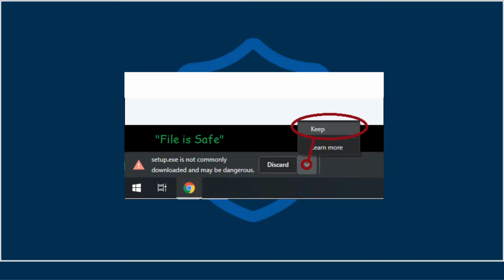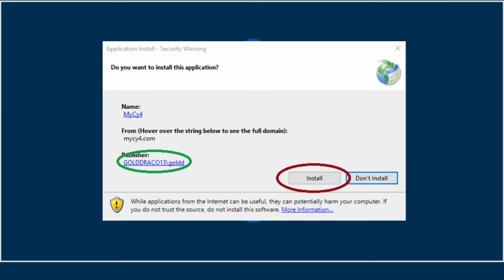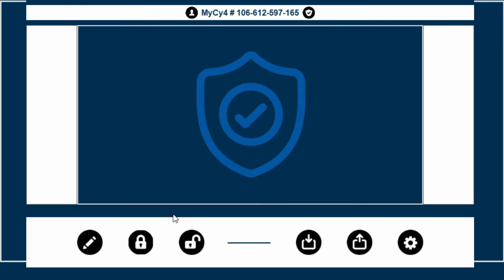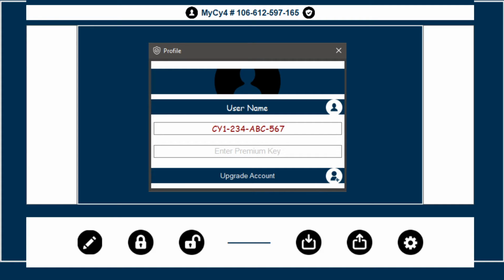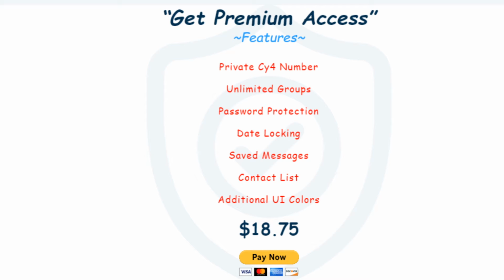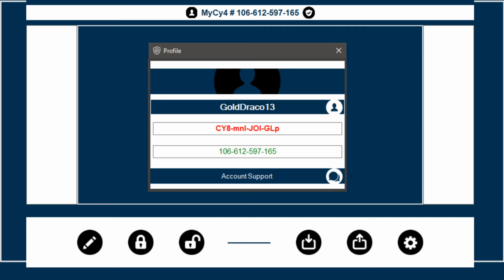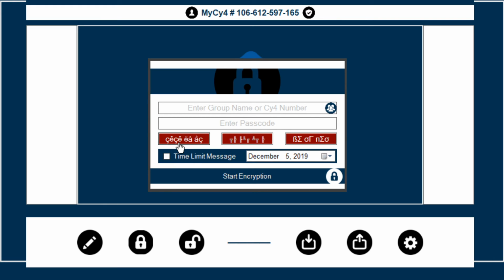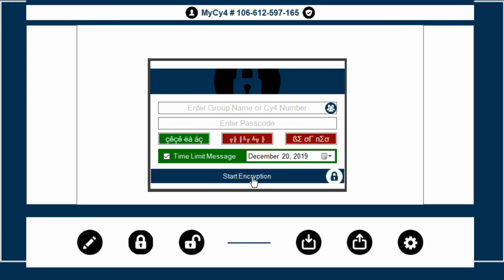MyCy4 - Setup & Preview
This is MyCy4 Setup and Preview!